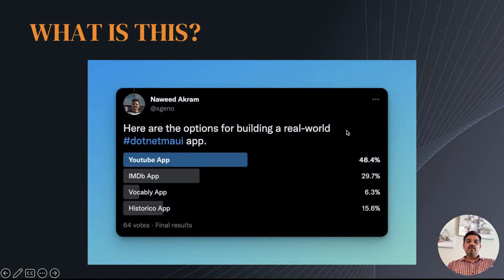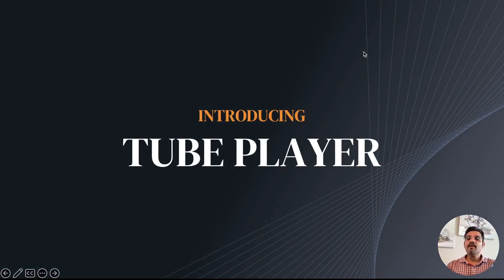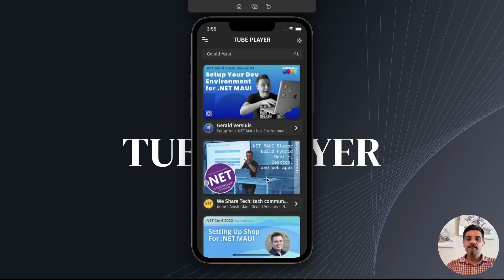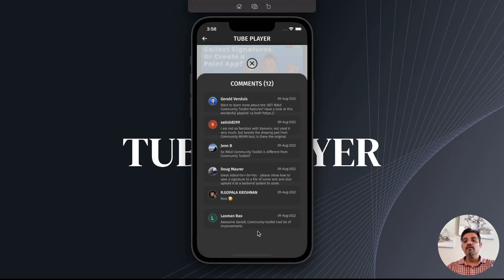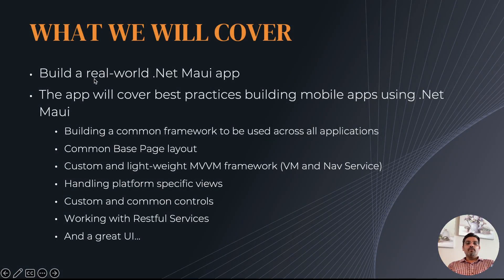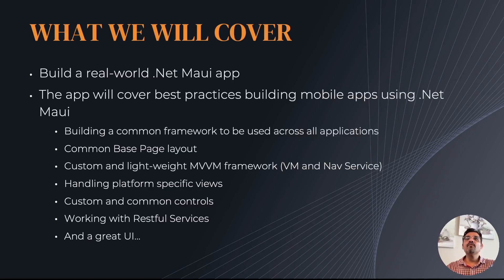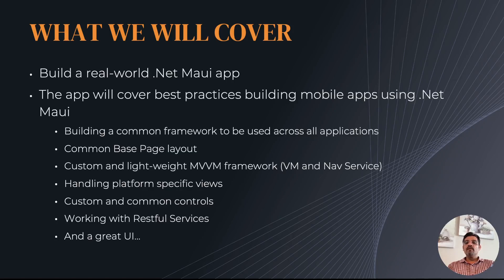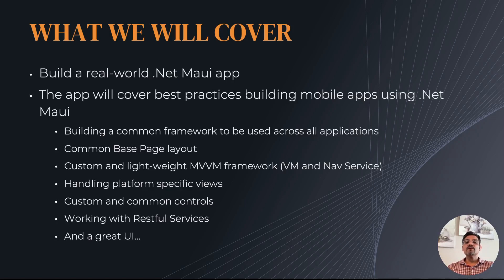Introducing "Beyond Monkey" series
A brief introduction to the upcoming course "Building Real-World Mobile Applications using .NET MAUI", where you will learn to create complex and practical apps using dotnetmaui.